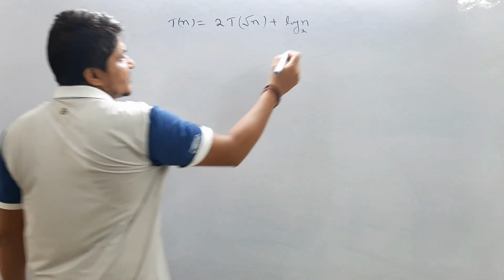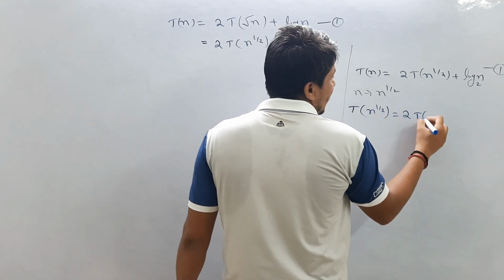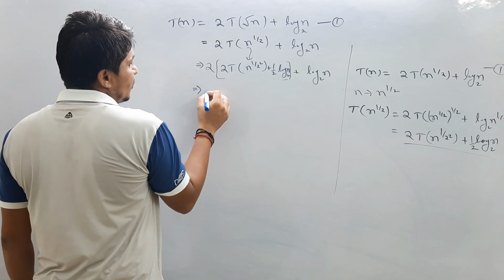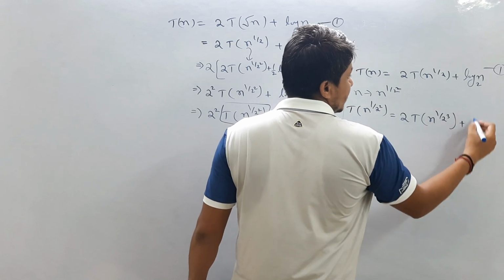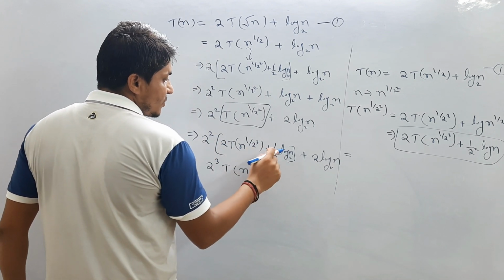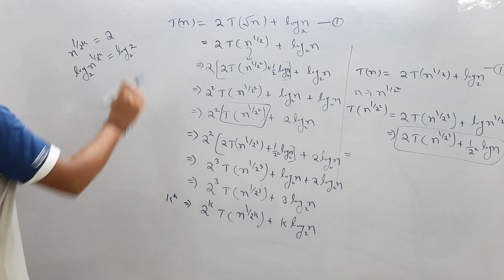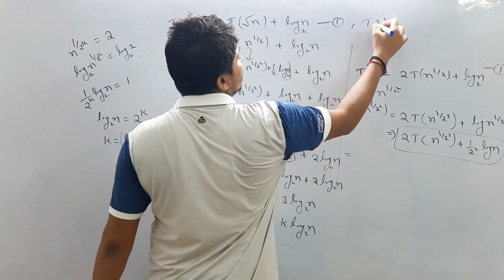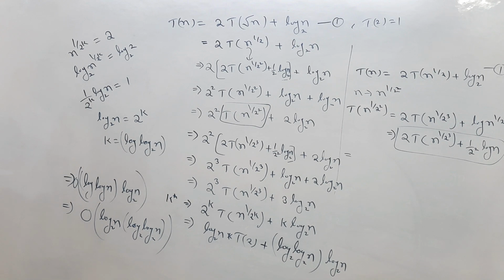Recurrence Relation Example 4 || Sunil Kumar